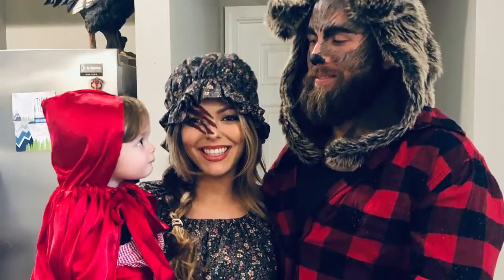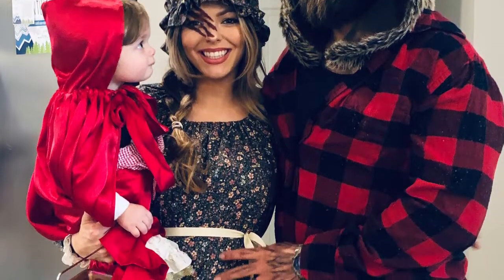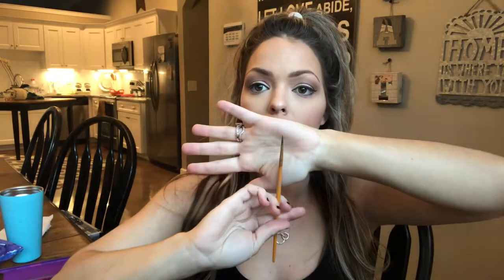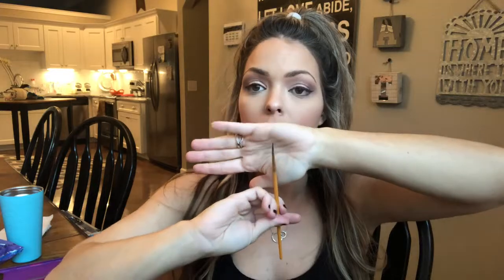10 MINUTE MAKEUP | SCRATCHED EYE MAKEUP | HALLOWEEN EDITION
10 MINUTE MAKEUP | SCRATCHED EYE MAKEUP | HALLOWEEN EDITION

Welcome Back, Y’all!

My sweet little family and I were the Little Red Riding Hood Clan for Halloween and I just wanted to share this quick DIY scratched eye makeup look with you!

I hate that I got this out so late, but maybe you will need it in the future! (; Or you can just enjoy for your entertainment!

I am sharing some of my tricks and how I got this look in under 10 minutes with products I had around the house! All of the makeup used was just acrylic paint from Walmart for $.50 each, Any regular cotton pad or cotton ball, and then any paint brushes you have. You can use makeup brushes if that’s all you have, but I used my paint brushes for this one— Either way is fine!

Let me know what y’all think about this quick DIY below, and let me know if you also have a channel you’d like for me to check out! I love getting to know y’all and seeing all of the wonderful tutorials and creative content on your pages!

XOXO KW